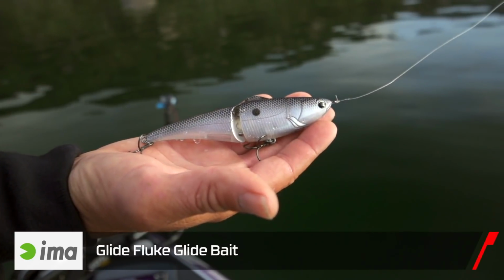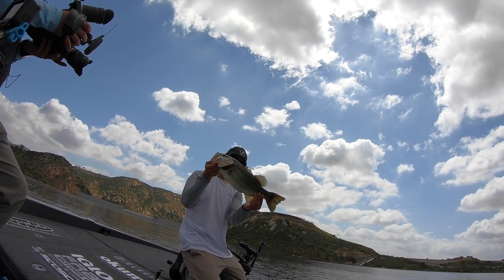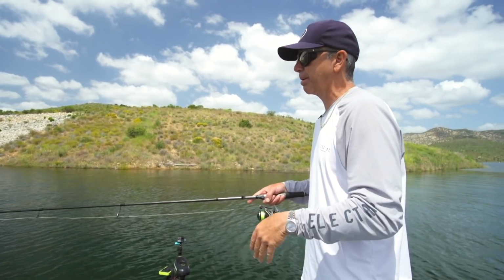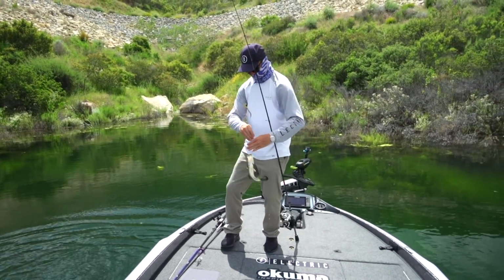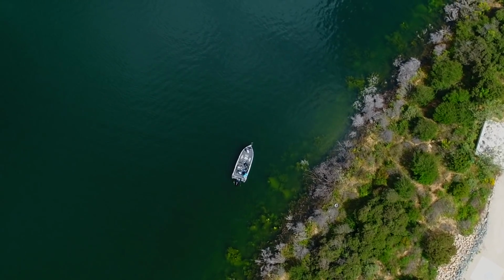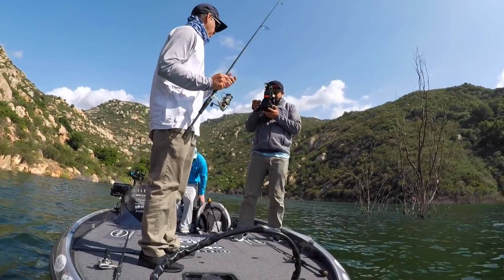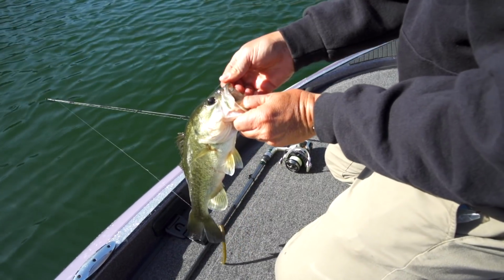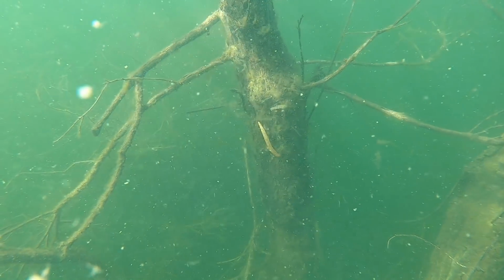Todd Kline Fishing on San Vicente in Southern California - TW VLOG #464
Heading out to deeper waters on beautiful San Vicente Reservoir in Southern California, Todd Kline slows down a little bit in the afternoon to target some bigger, pre-spawn females. Utilizing the weedless performance of a modified neko rig, Todd relies on a Roboworm Straight Tail Worm,  Yamamoto 5" Thin Senko, and Okuma's line of premium spinning rods to put some healthy fish in the boat. Make sure to keep it locked in to the Tackle Warehouse VLOG page to get more exclusive content, firsthand angler insight, and the best products at the best prices.